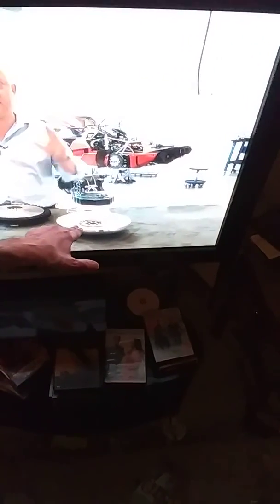Angel torque converter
L.S. German really

Crazy idea that I wanted to try like 1920 or some year